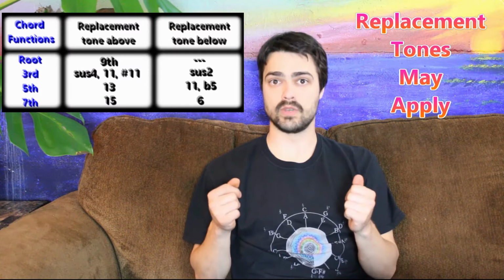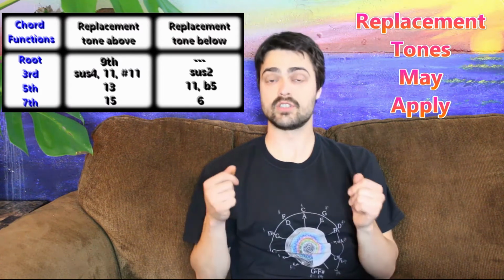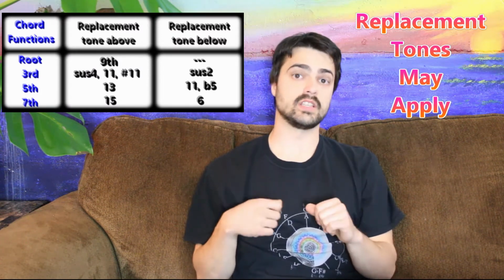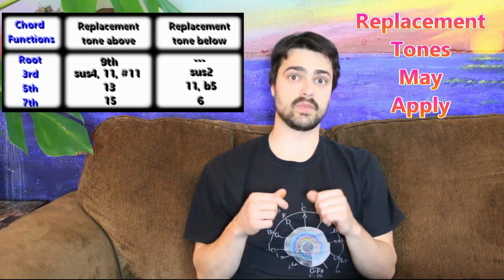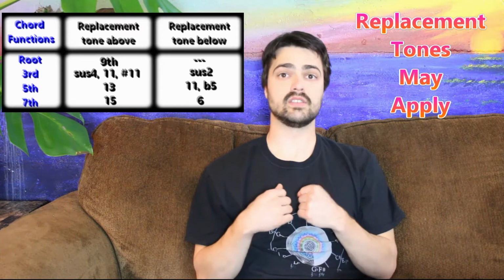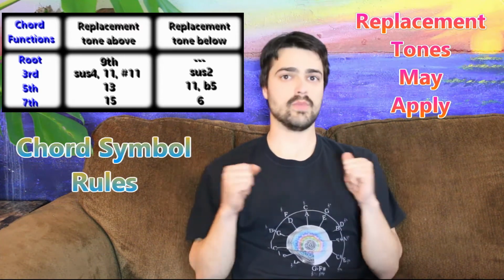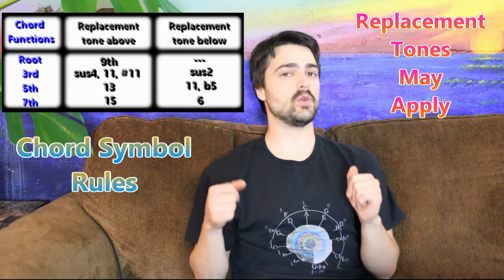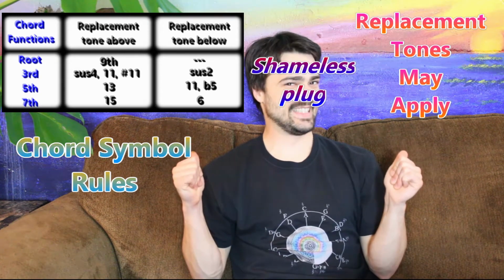Jazz Harmony Ch. 6 Voice Leading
Creating some more necessary Footprints towards our understanding of macrodiatonicism. No, that's not a Charlie Parker tune. not that one either.

Also check out Scrape, Jim Knapp's orchestra that plays his compositions. Jim's compositions are unique, yet have a familiar sophistication that alludes to many different styles spanning centuries of musical knowledge.